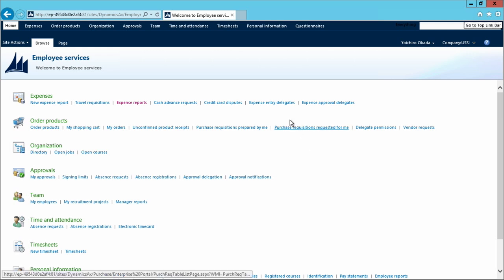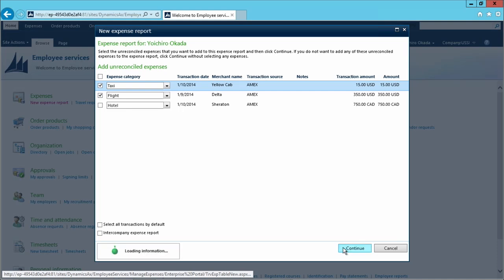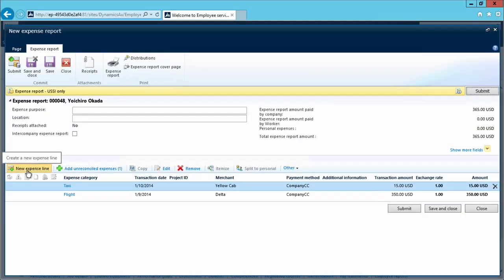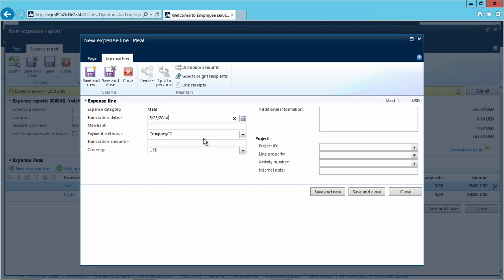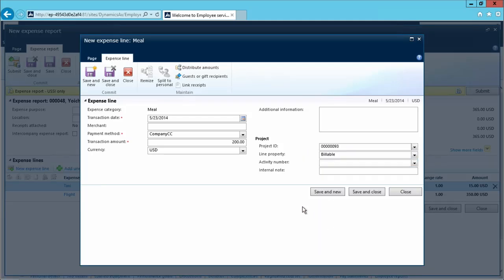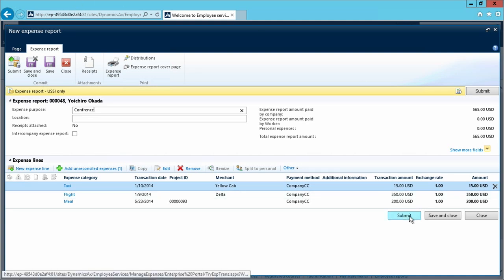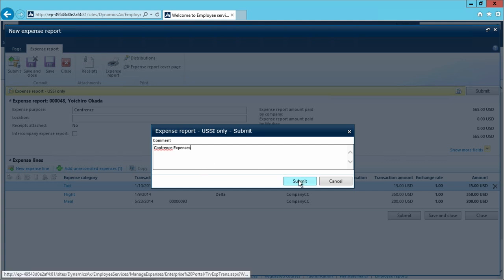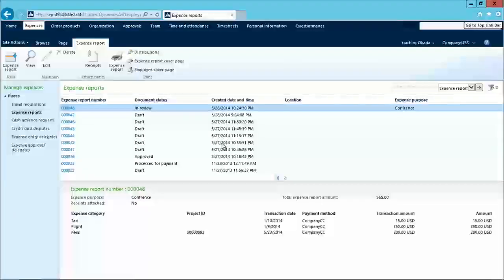80643AE ProjectBasic MOD11 4